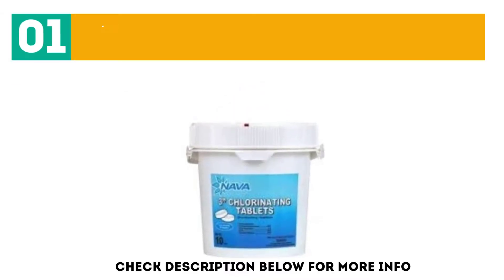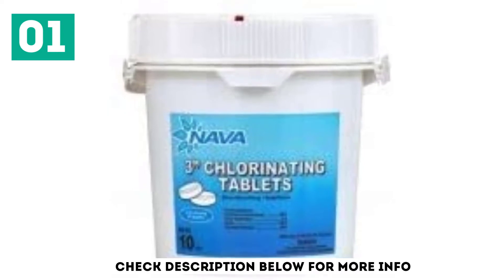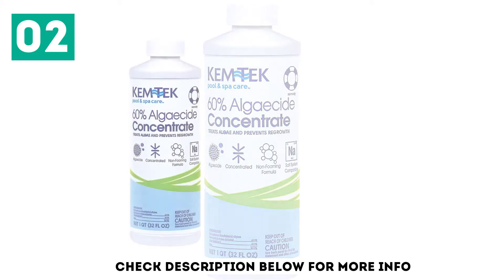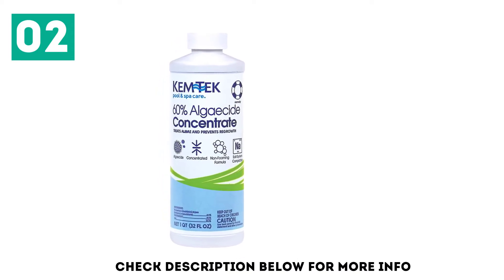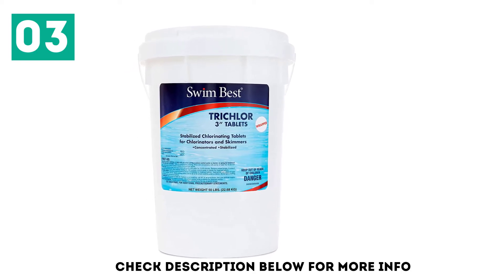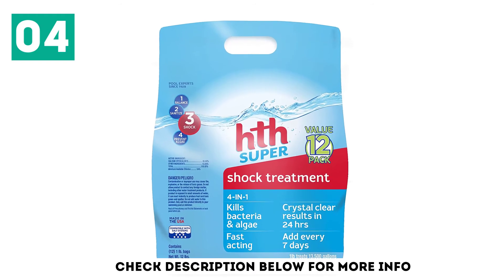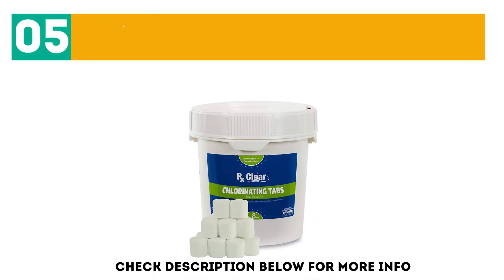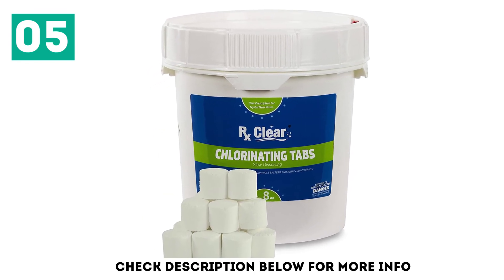Top 5 Best Pool Chlorine Tablets